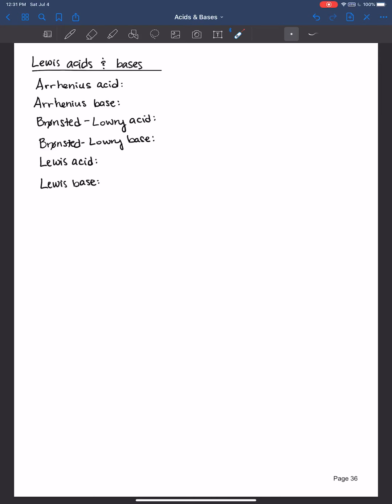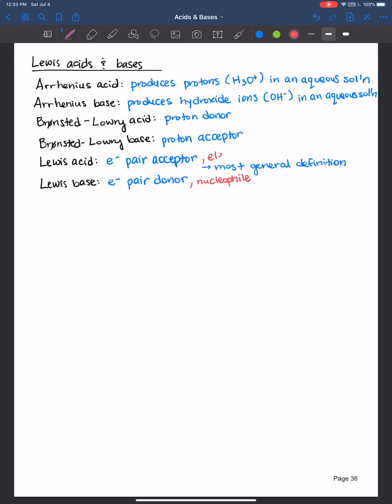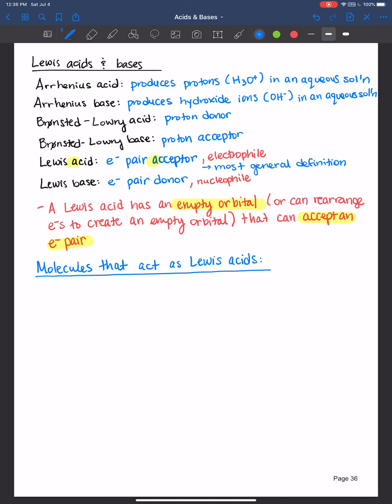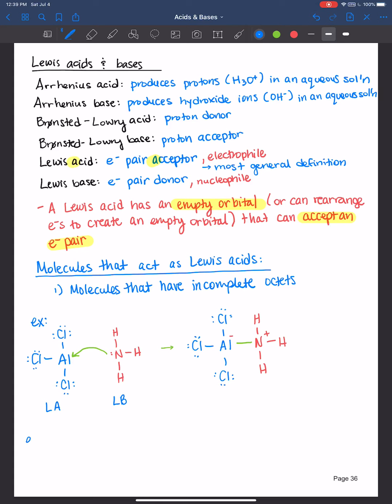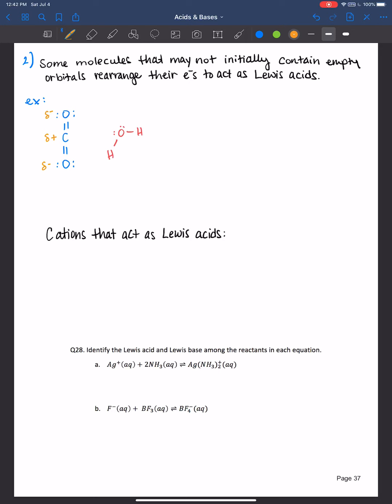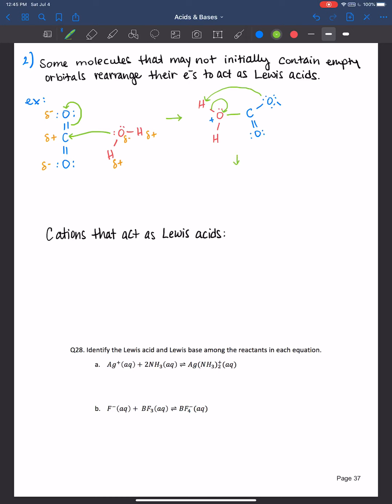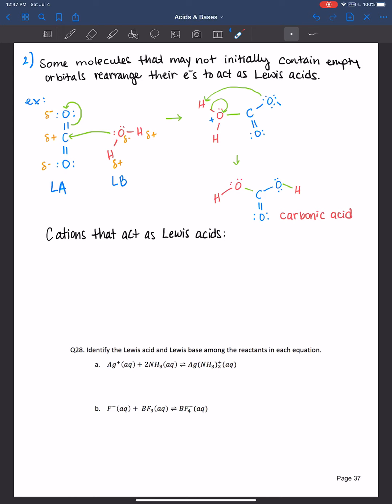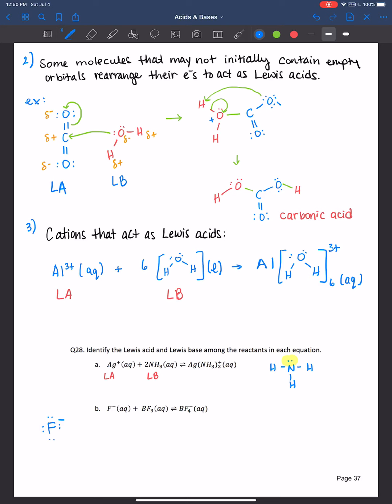Lewis acids and bases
In this video I give an introduction to Lewis acids and bases.